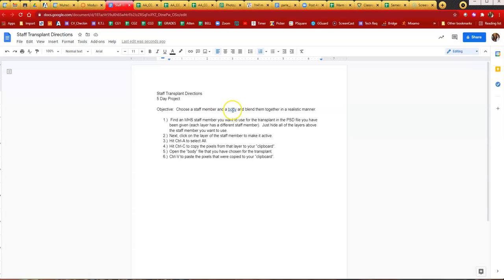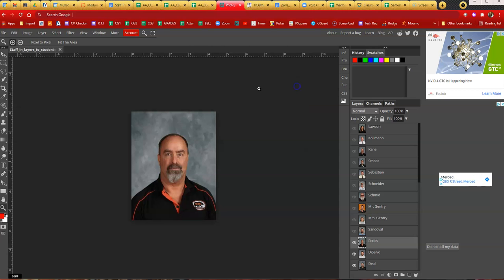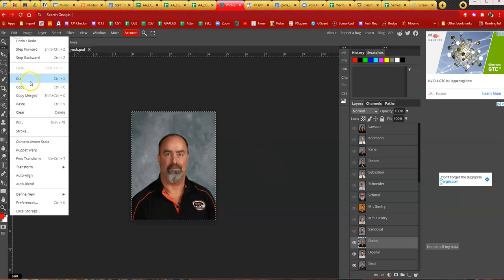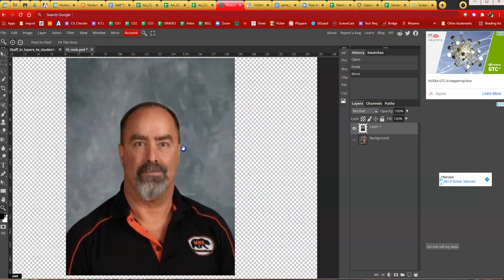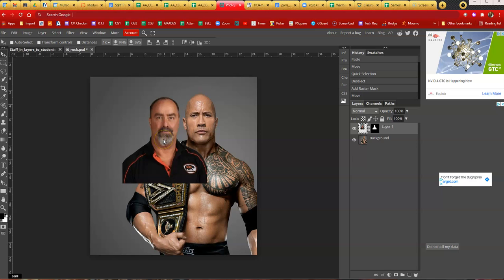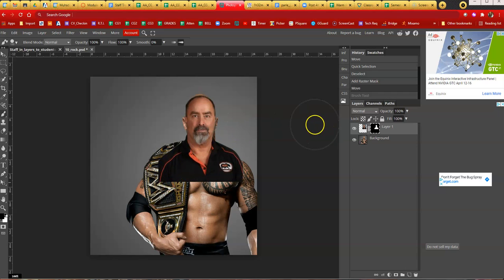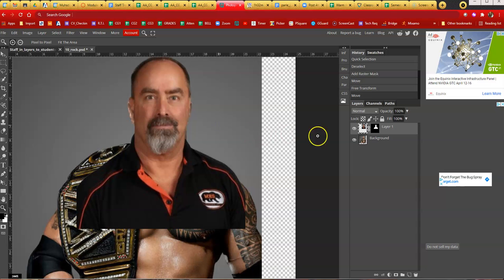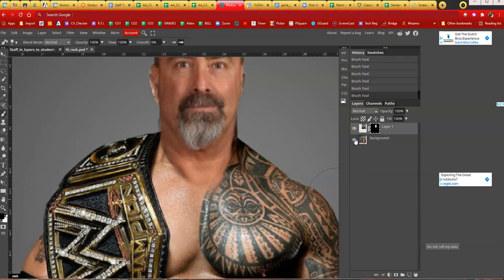Staff transplant phase 01